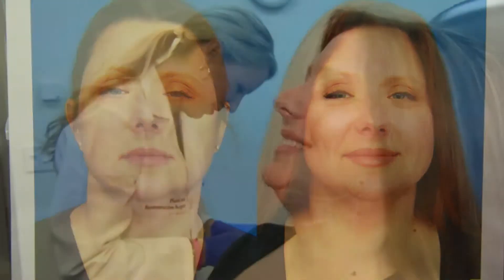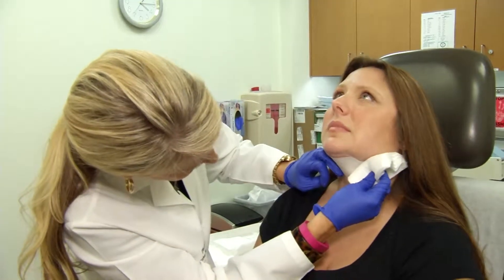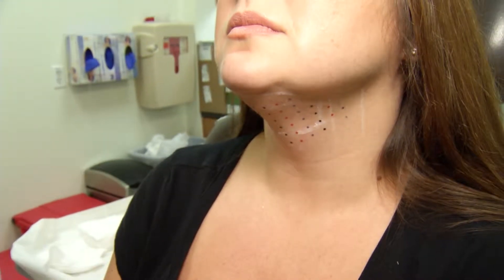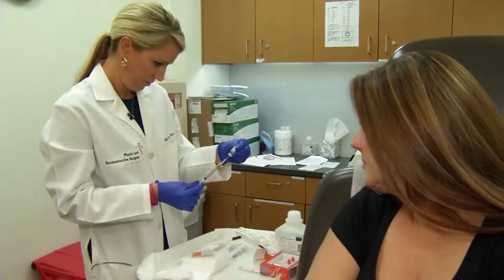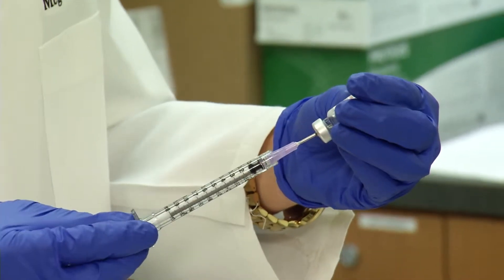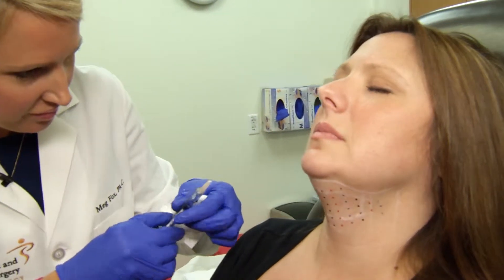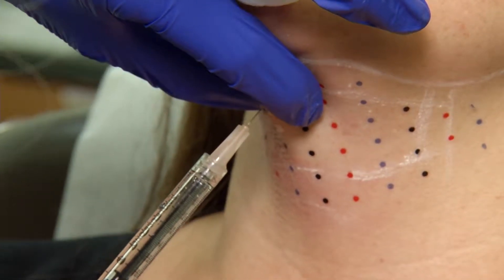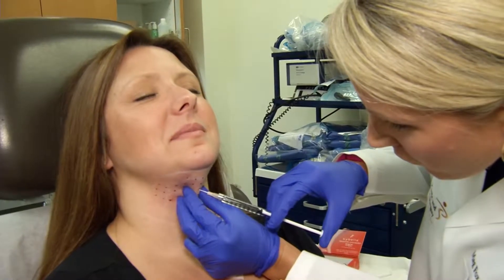FIGHTING FACIAL FAT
A new treatment is fighting facial fat under the chin, without surgery